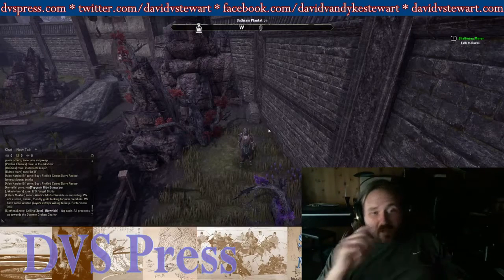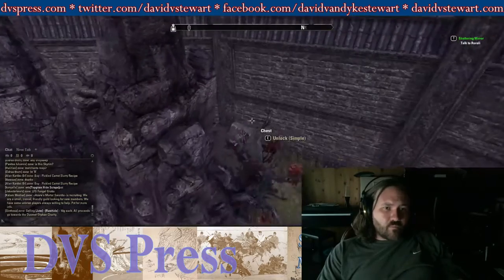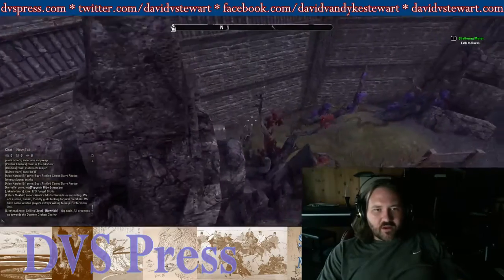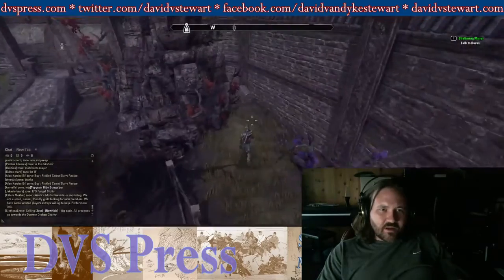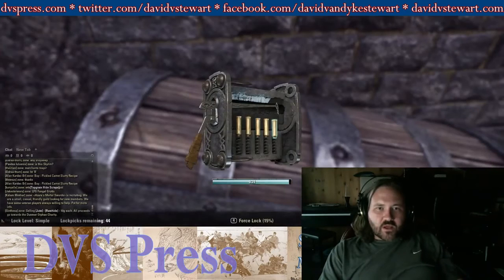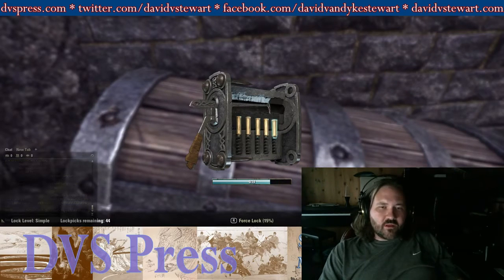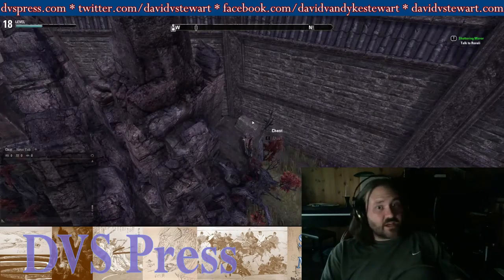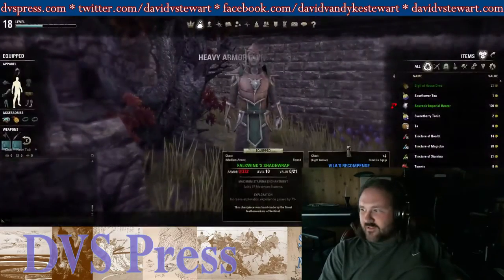How to pick locks in Elder Scrolls Online- the super quick version!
A quick explanation of the lock-picking minigame in ESO, reminiscent of oblivion.